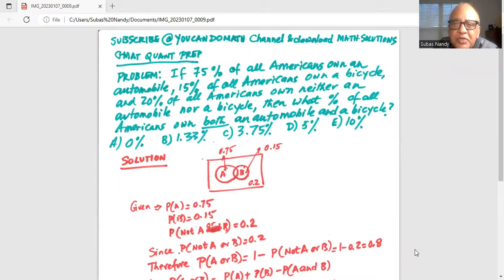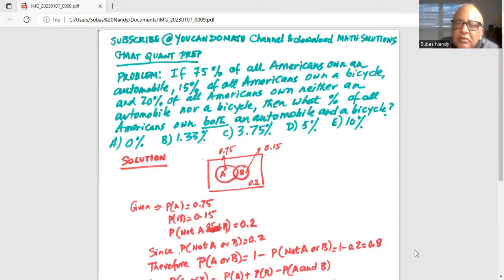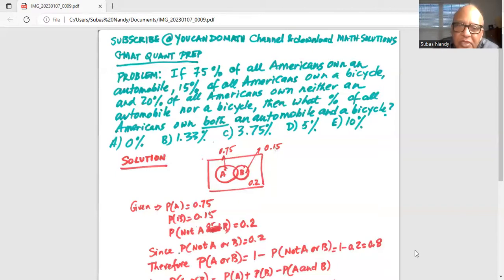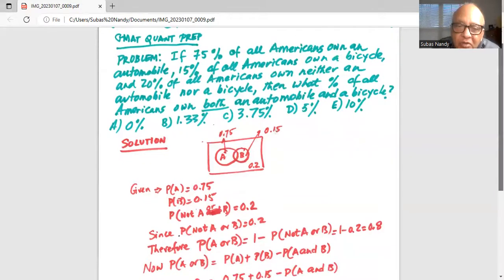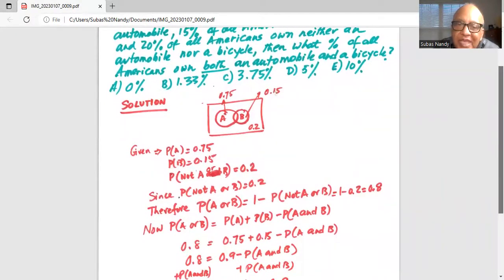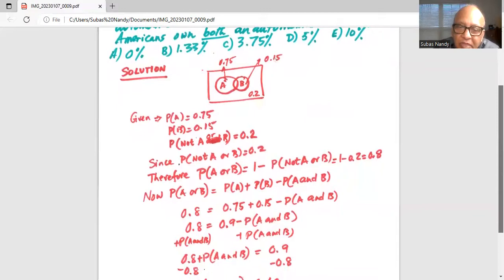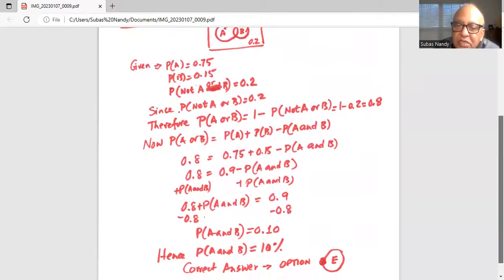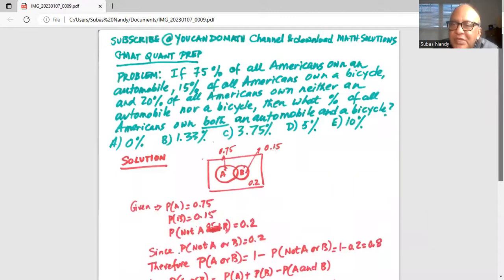Online class on GMAT word problem Quant Prep - 19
GMAT; Quant Prep; word problem @5MinuteCraftsYouTube